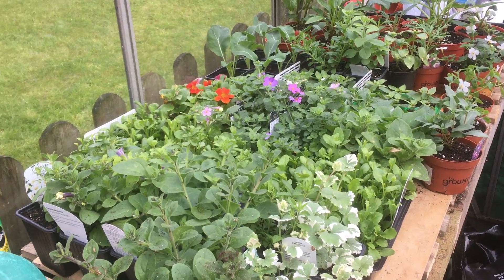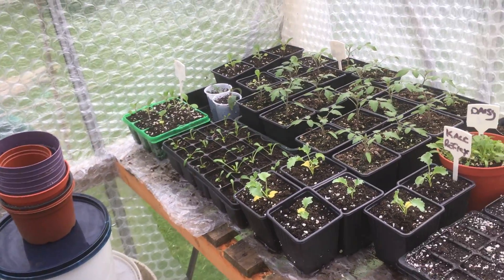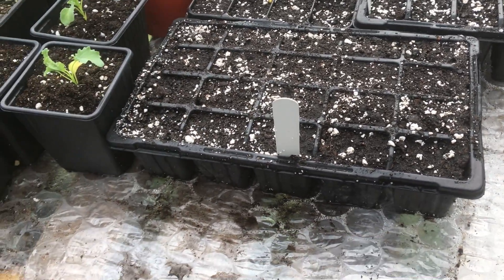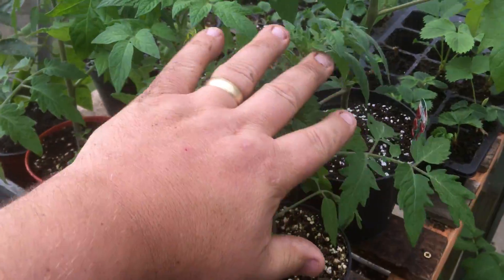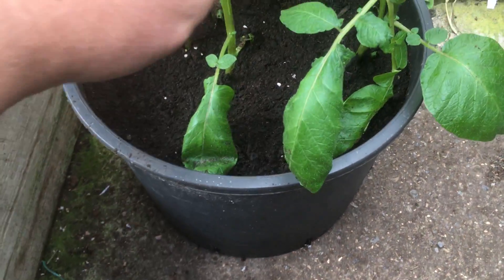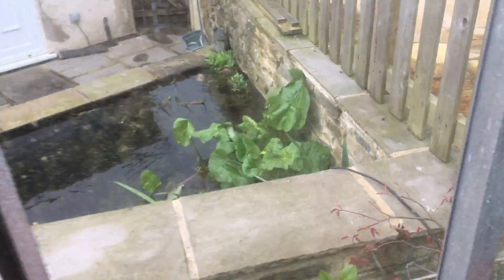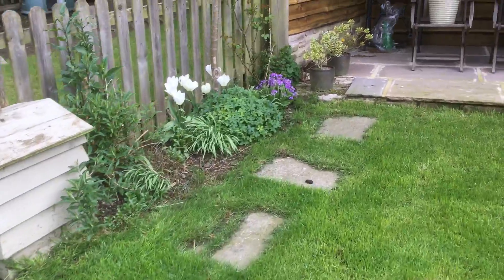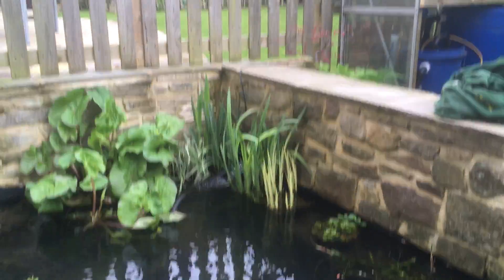(7) A quick update in the Greenhouse and Potato peel experiment.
Just a quick update of whats going on in the greenhouse, the pond and gerden. Also the potato peel update